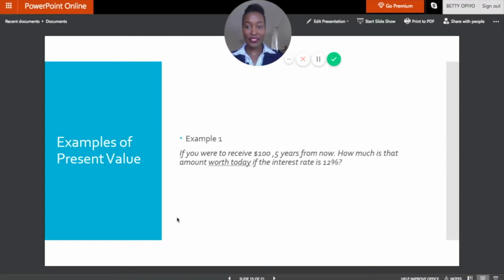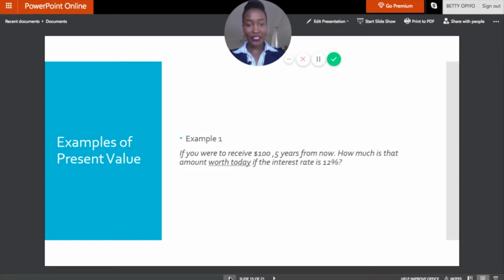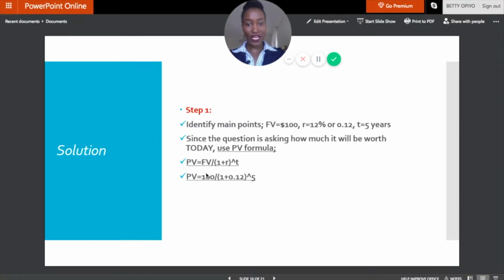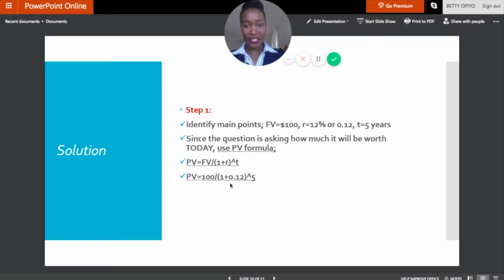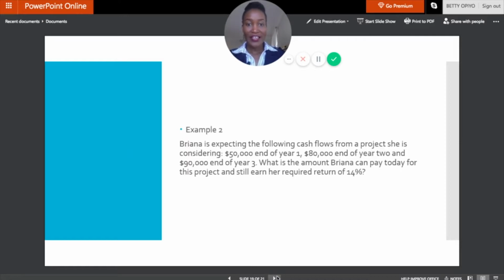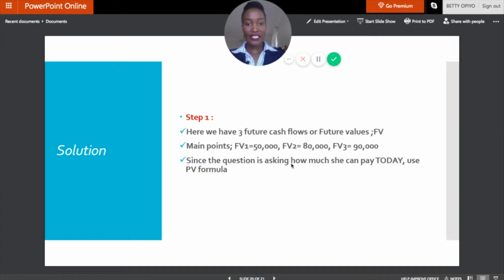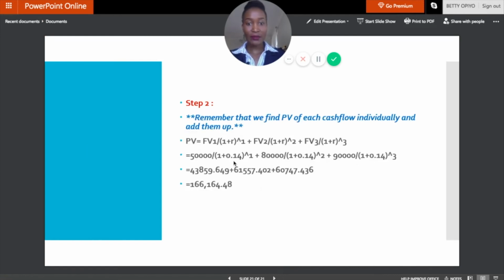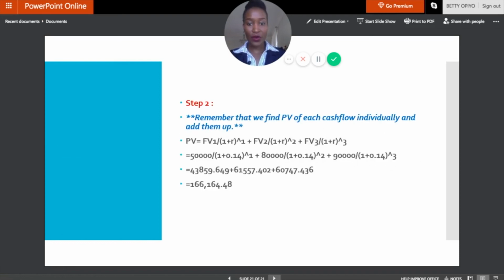Present Value of Money (One time Cashflow & Uneven Cashflows examples)